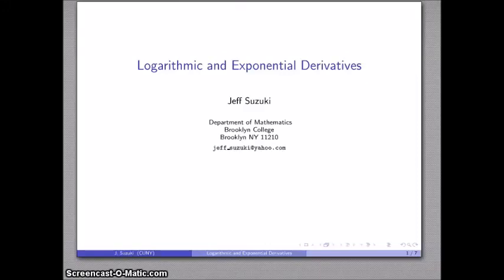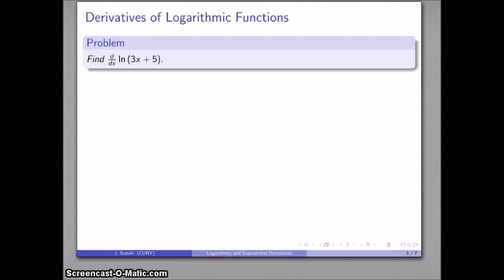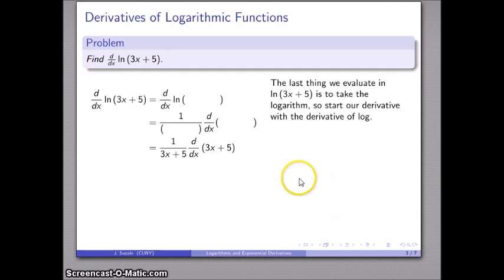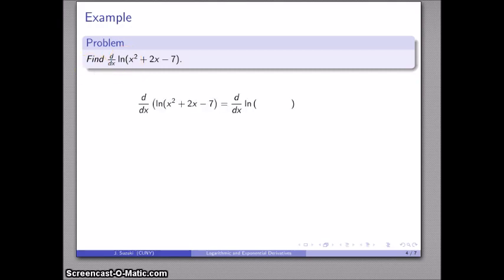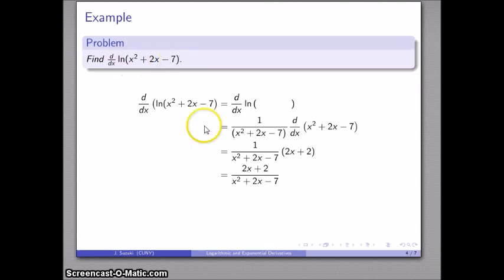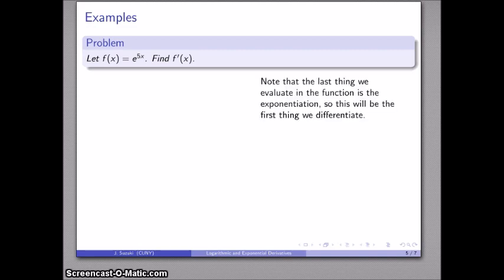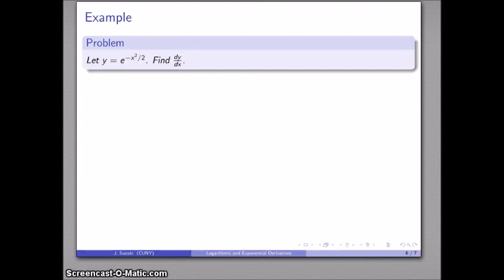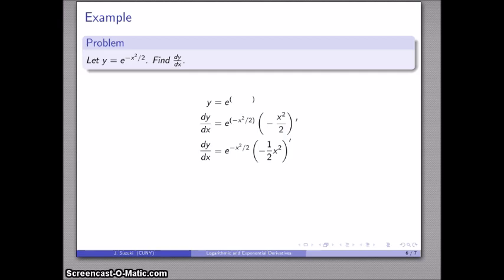Calculus 240 Logarithmic and Exponential Functions